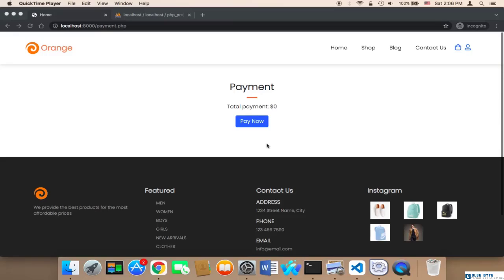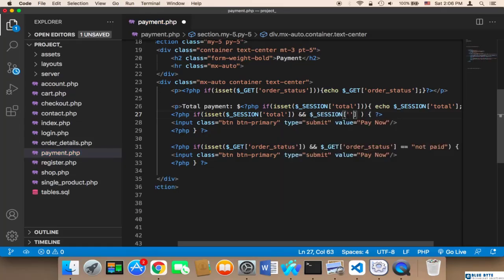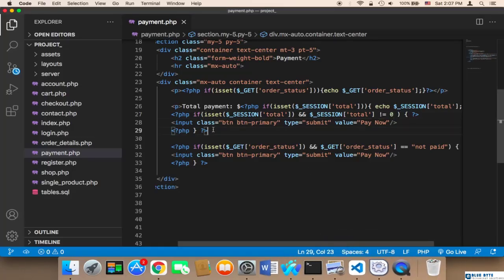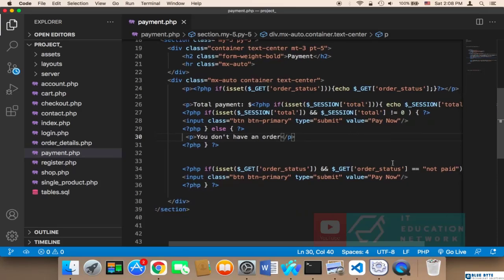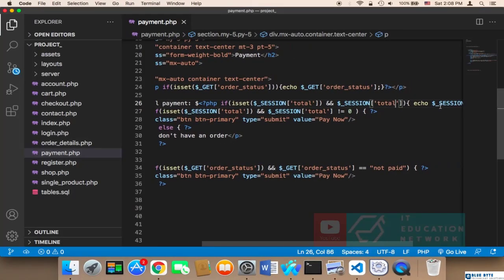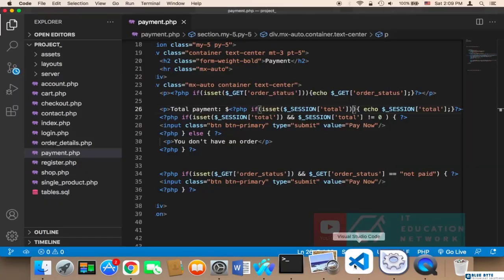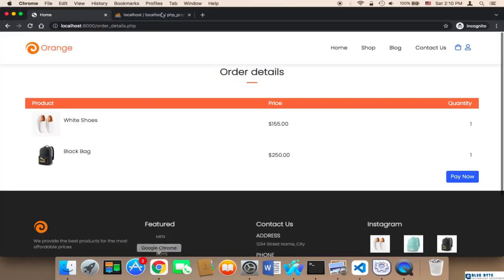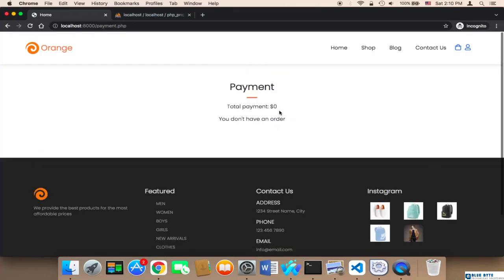Ecommerce Website With PHP & MySql - 96 - Protect payment